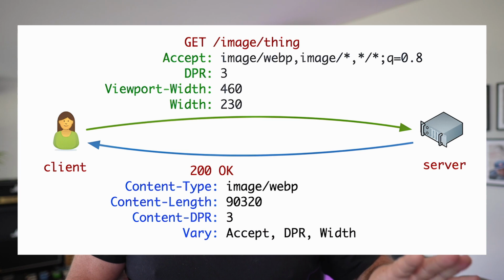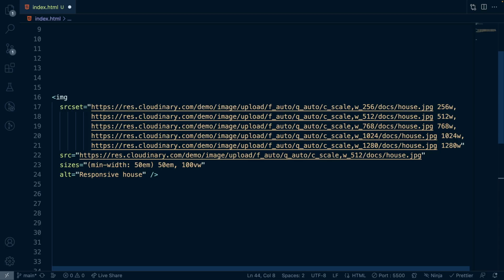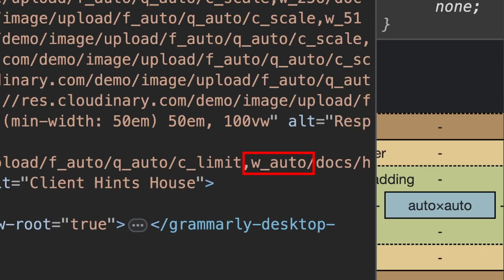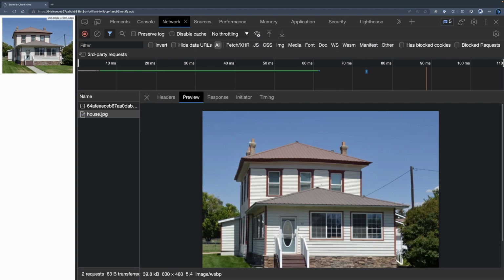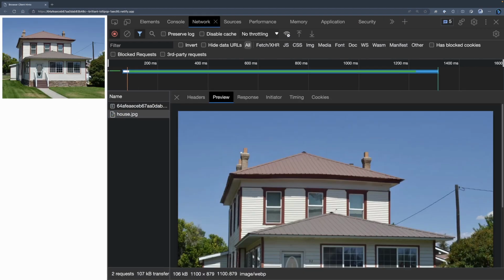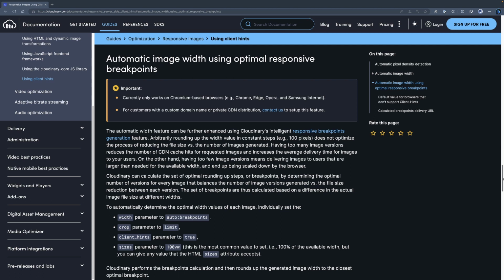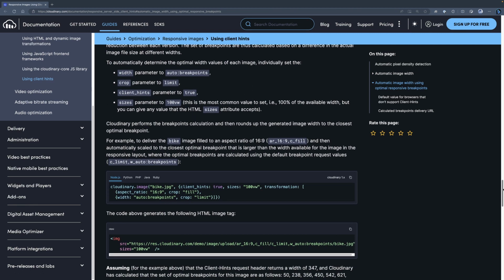Browser Client Hints are awesome!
Learn how to use Browser Client Hints and Cloudinary to serve responsive images with minimal markup and maximum performance. Browser Client Hints tell Cloudinary the optimal size and resolution of each image request, and Cloudinary delivers it on the fly!